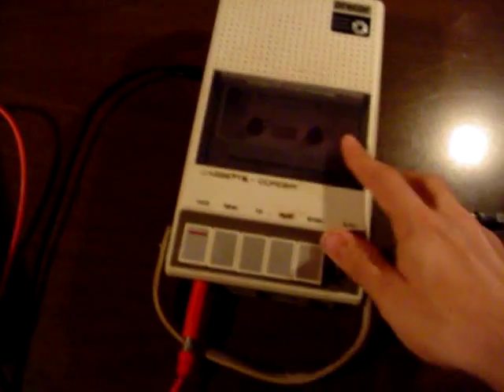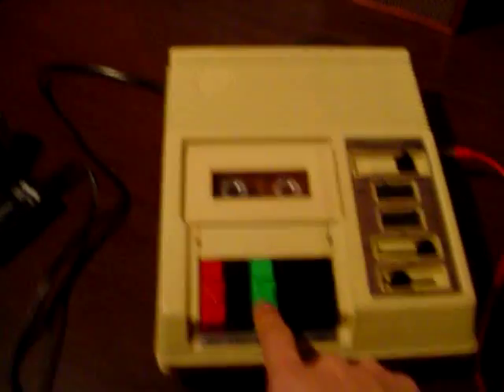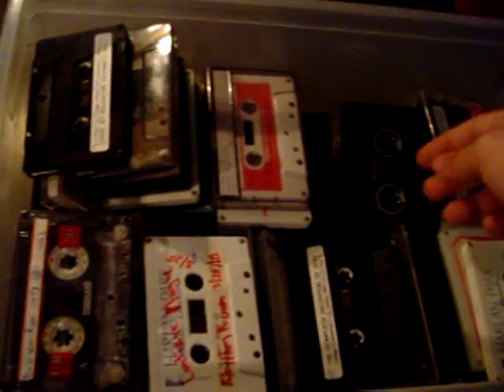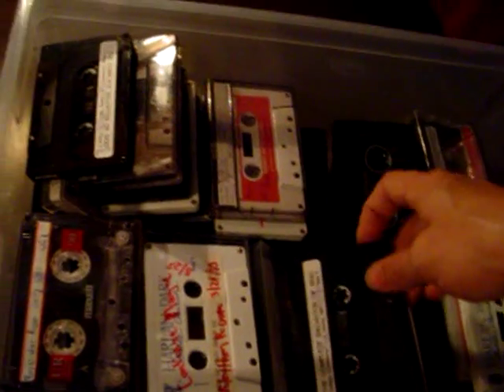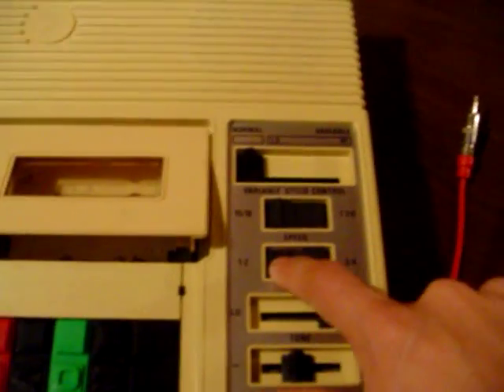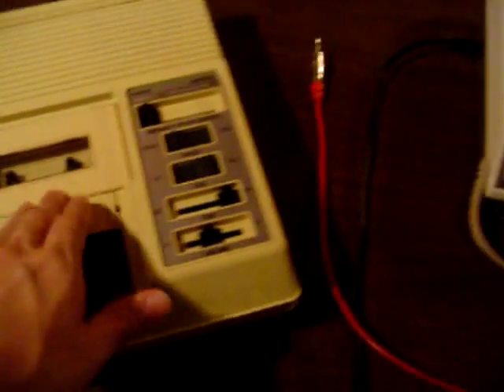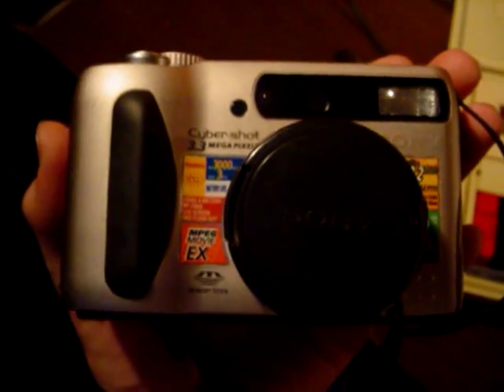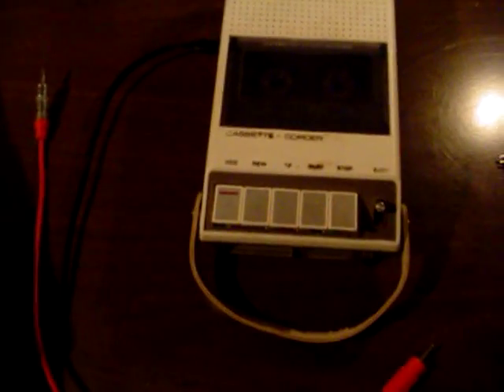3 3/4 IPS cassette playback, DC biased low-speed dub.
I recorded a cassette from a Talking Book tape player set at half-speed, playing a normal speed-recorded cassette into a DC bias Precor recorder which recorded at 1 7/8 IPS. Then I play back that tape at 3 3/4 IPS from the Talking Book player.